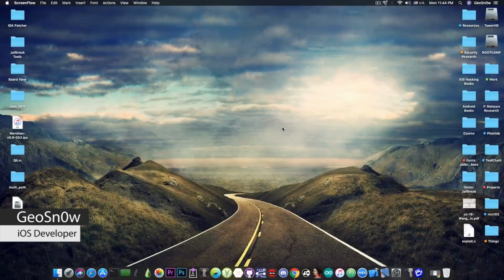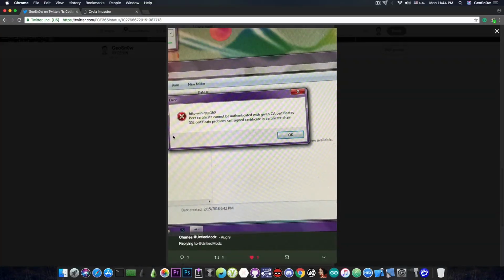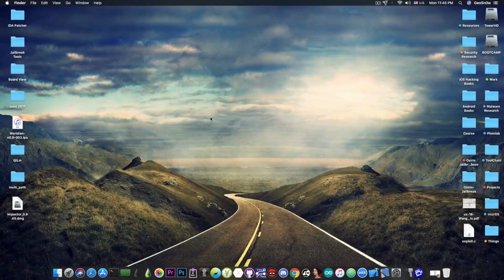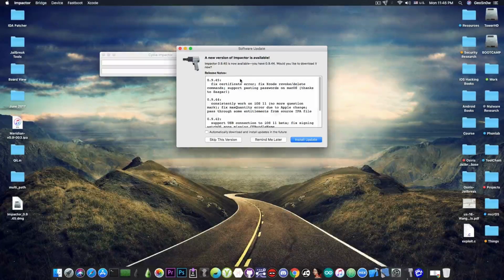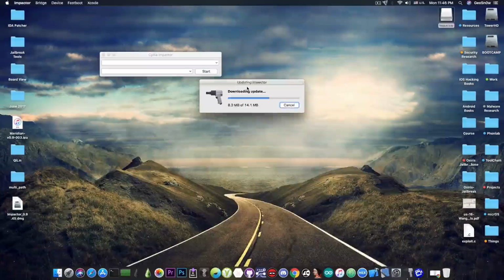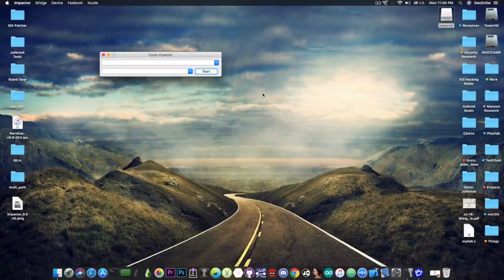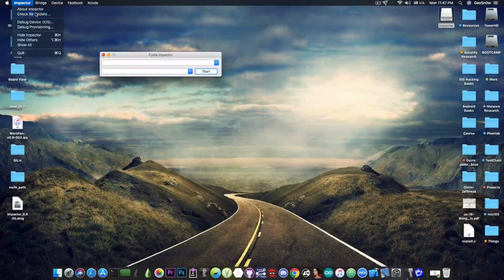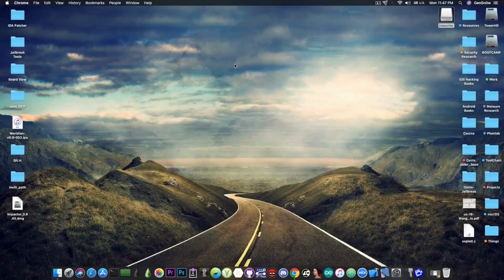BIG CYDIA IMPACTOR UPDATE FROM SAURIK: FIX ERROR 160 AND MORE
In today's video, we're discussing the latest updated pushed by saurik to Cydia Impactor, the utility we use in order to deploy the jailbreak applications like Electra, Meridian, Osiris, Pangu jailbreak and so on. A few days ago Cydia Impactor stopped working for some people with the "Error 160"  also known as "http-win.cpp:160 error" which prevented people from properly signing the IPAs, especially on Windows.

Just a few hours ago, saurik, Cydia's creator has pushed a new update to Cydia Impactor which not only fixes this particular error but also fixes some additional Xcode-related stuff. The update is available on macOS, Windows, and Linux and you can update directly from Cydia Impactor and sign iOS apps.

Cydia Impactor can also be updated manually on macOS by extracting the DMG file and putting the application into the /Applications folder and on Windows, you can replace the old binaries with the one from the 0.9.45 version. If you are still having issues with Cydia Impactor please comment in the section down below and I'll do my best to walk you through fixing the issues.